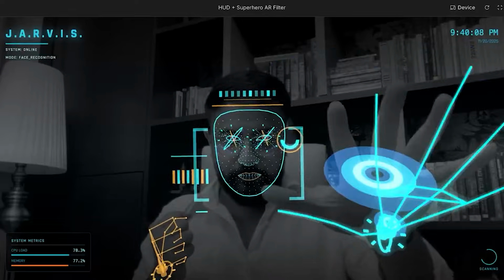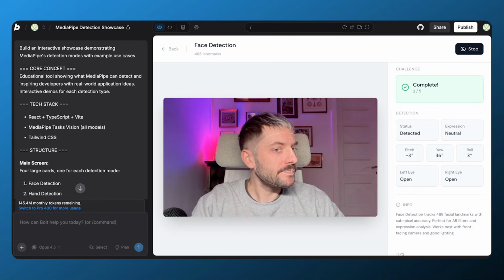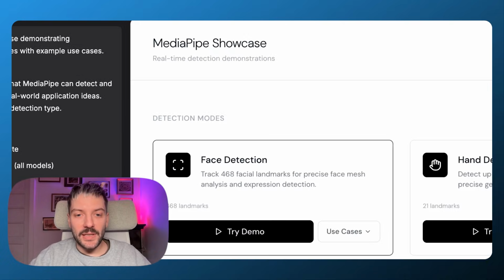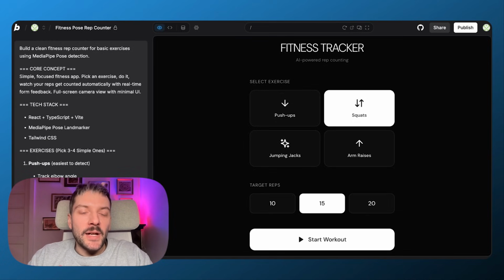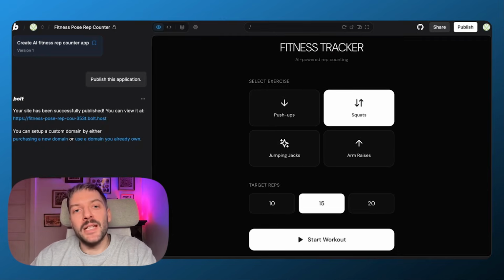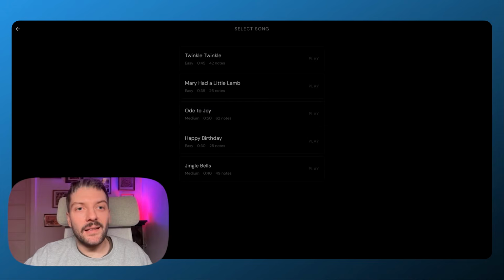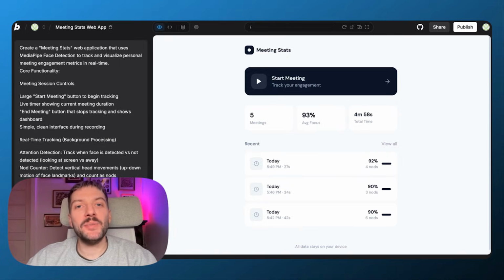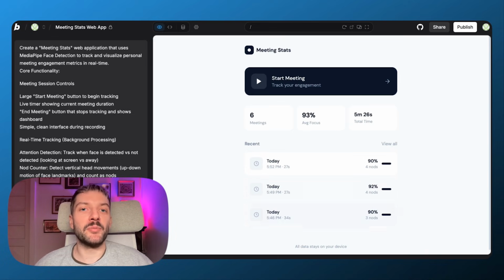Instant Face & Hand Tracking Effects (Bolt.new + MediaPipe)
In this video Jakub does a deep dive on MediaPipe and shows you how to utilize it with Bolt to build powerful face tracking and hand tracking effects for your website.